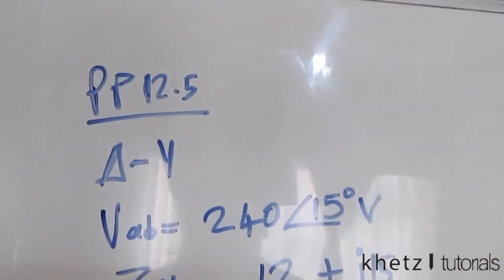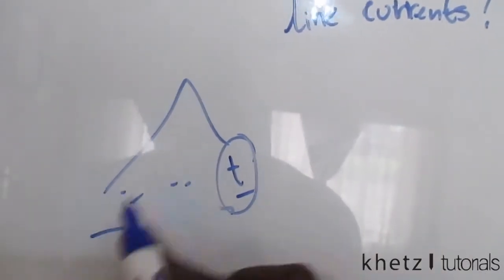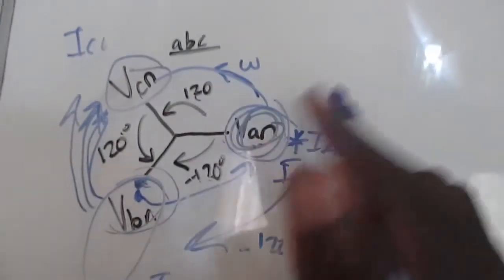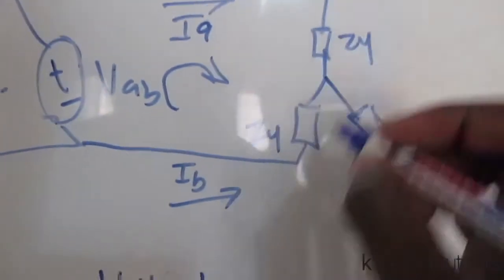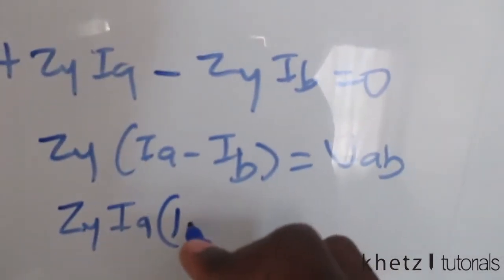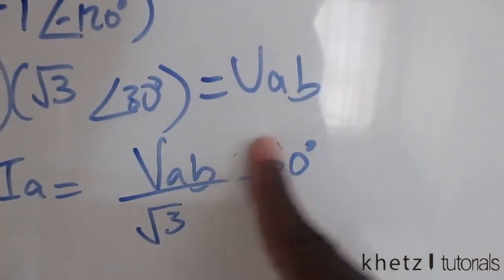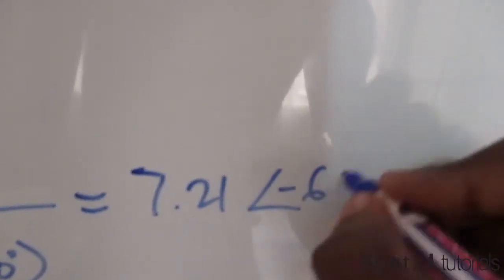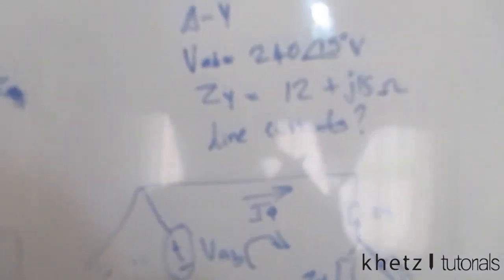Fundamentals Of Electric Circuits Practice Problem 12.5